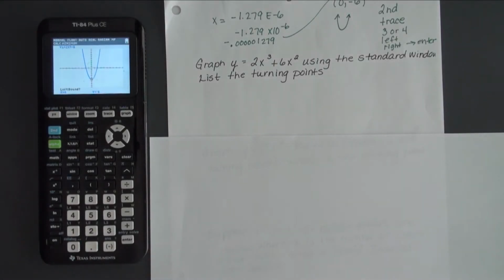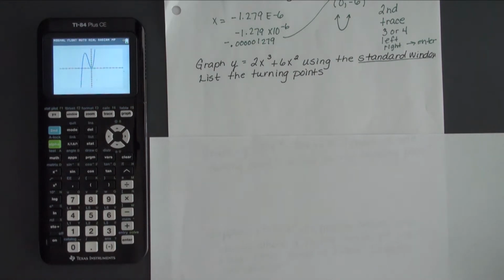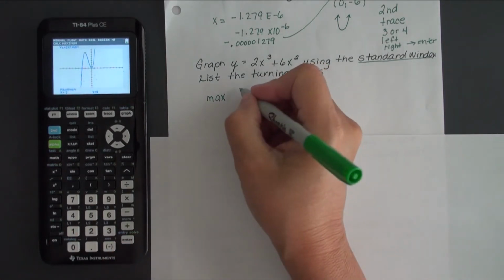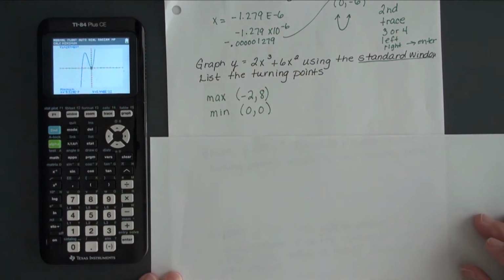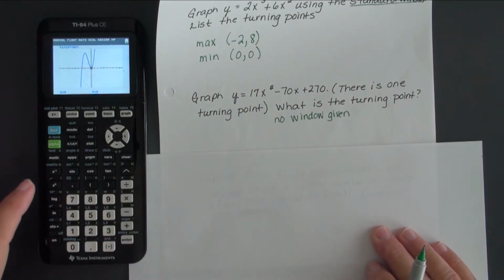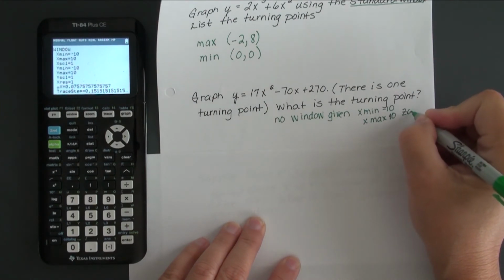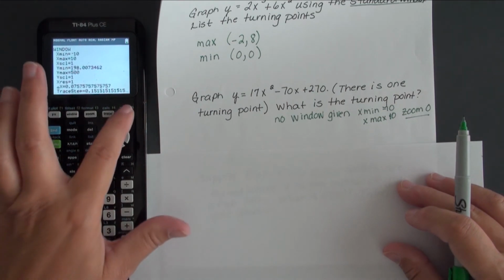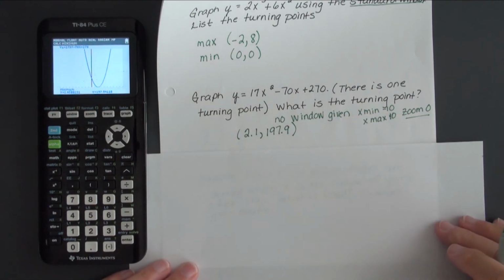Math 1483 Section 1.2 Graphs of Functions - Lesson 3